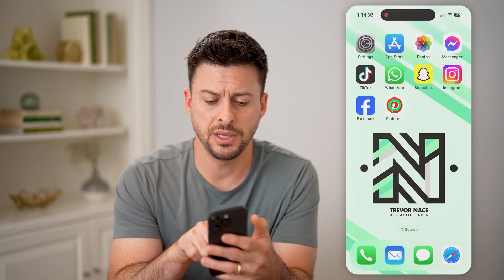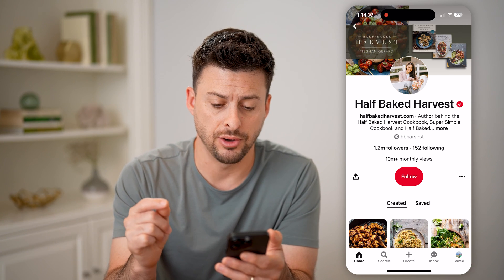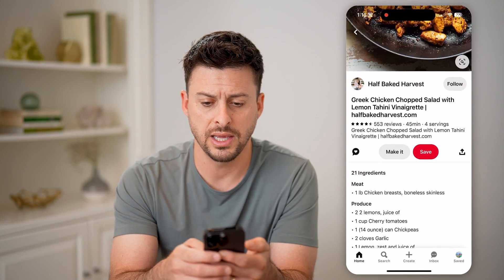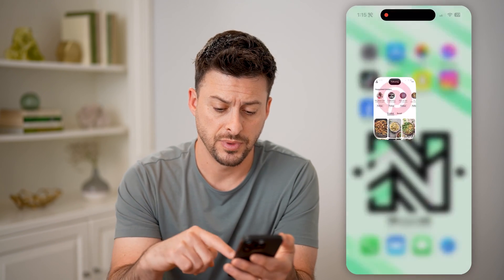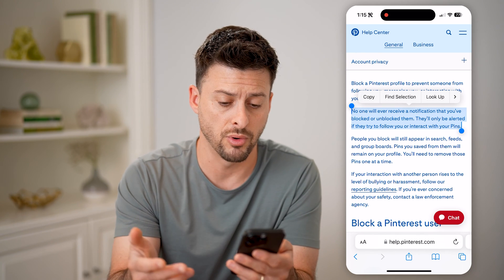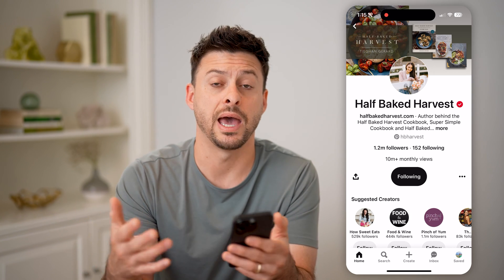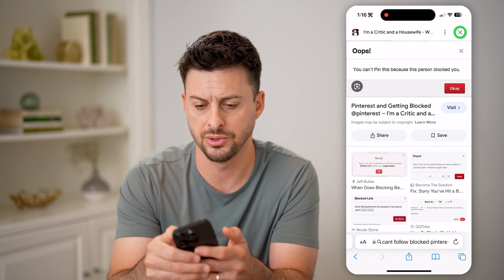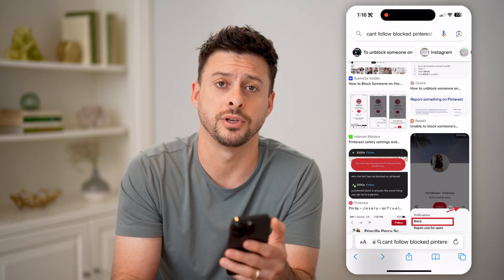How To Check Who Blocked You On Pinterest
Here's how to check to see who blocked you on Pinterest if you suspect someone may have blocked your pins or accounts.